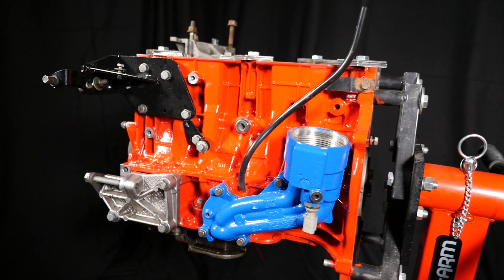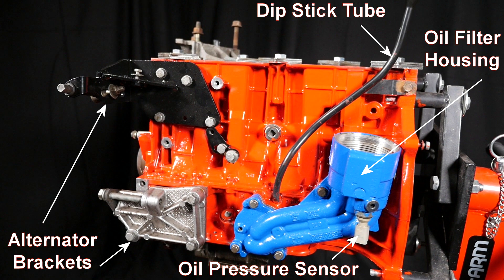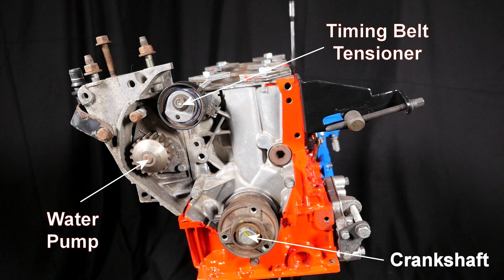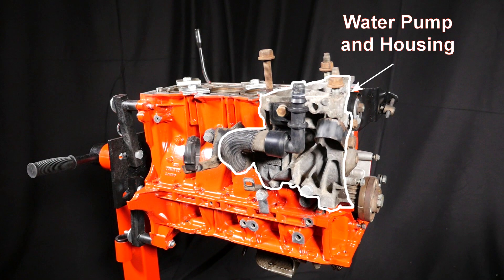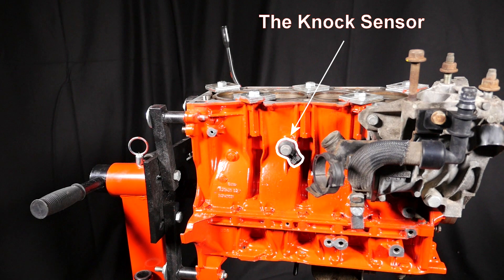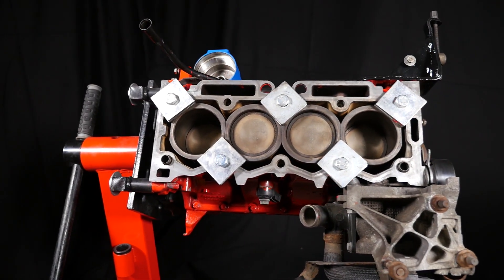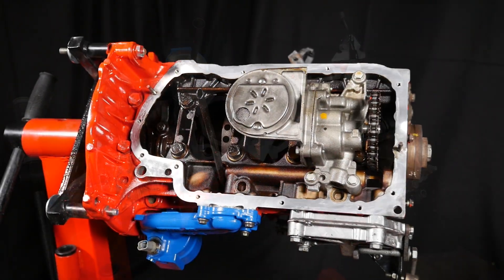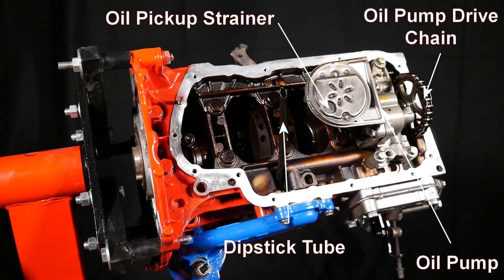PSA Peugeot 106 1.1 TU engine Part 1 - Overview of the main engine block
This project was to help my teenage son take a car apart and to rebuild it so he has an idea of whats happening inside the engine. The last I saw he was .gone !. on his newly bought
⬇️💥⬇️ Links Below & Donations ⬇️💥⬇️  BMX so I think Dad is putting it back together.  So hopefully these videos on this TU engine might help others not on their BMX's

1️⃣
2️⃣
3️⃣
4️⃣
5️⃣ Coats & Gaiters Recommended Products

⬇️Timecodes

📹Some Of The Equipment Used To Create This Video:
1️⃣ Sony Movie Studio 13 Platinum Video Editing Software for the PC
2️⃣ Focusrite Scarlett 2i4
3️⃣ Panasonic GH4 Micro 2/3rds Camera's
4️⃣ Panasonic 12-35mm f2.8 Video Lens
5️⃣ Panasonic 35-100mm f2.8 Video lens
6️⃣ Panasonic 15mm f1.7 Lens
7️⃣ Panasonic DMW-MS2 Shotgun Mic
8️⃣ Rode NT2-A Microphone
9️⃣ Pixapro 1500s LED Lighting Panels